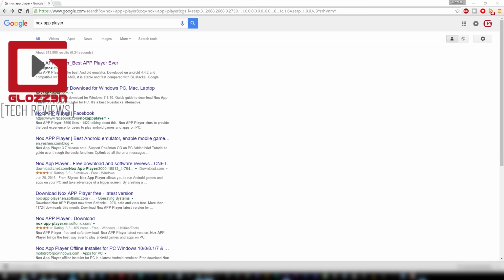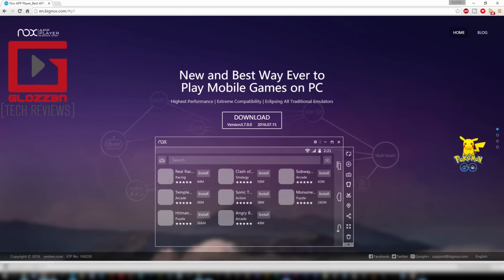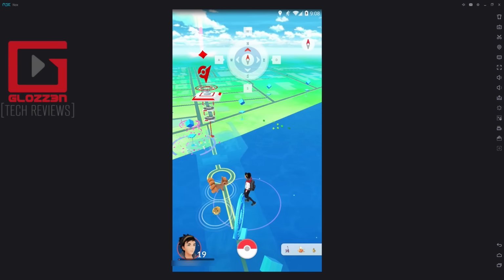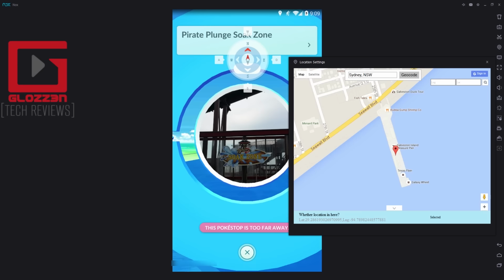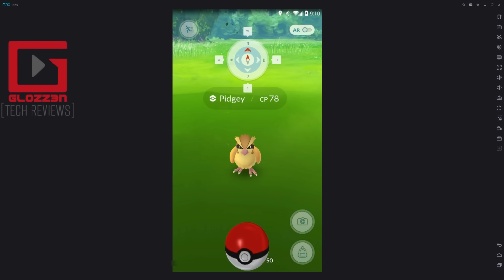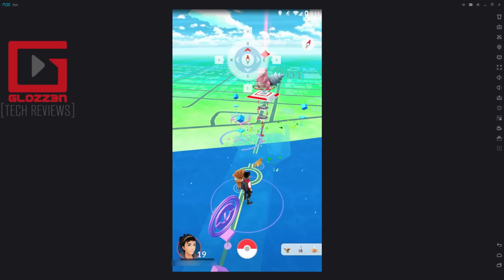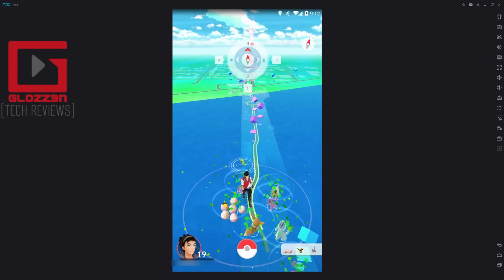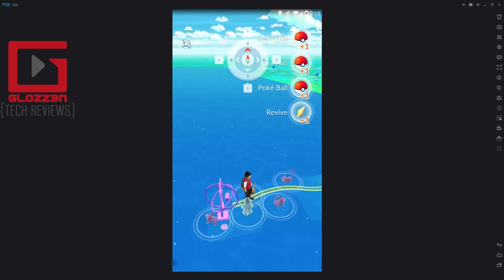Play Pokemon Go on your LAPTOP [GET UNLIMITED POKEBALLS!]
Get Pokemon Go on your PC or Laptop and walk around using the arrow keys on your keyboard. Catch all the rare pokemon and collect hundreds of pokeballs.